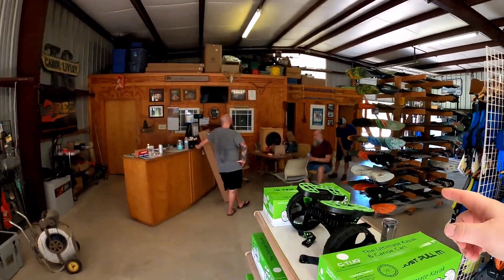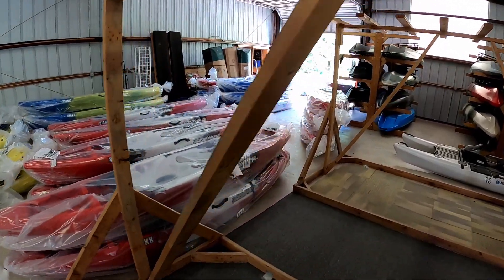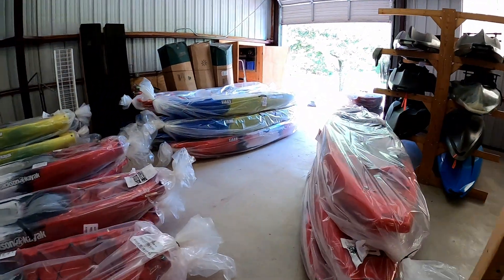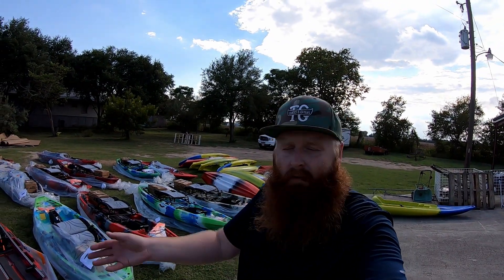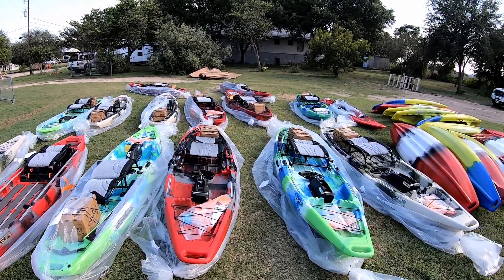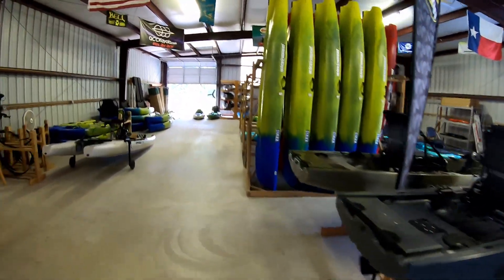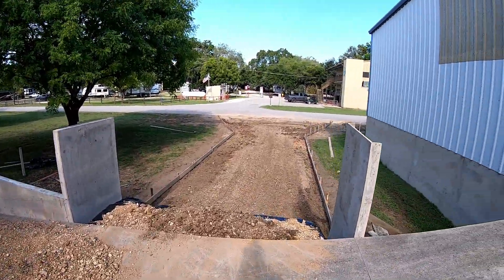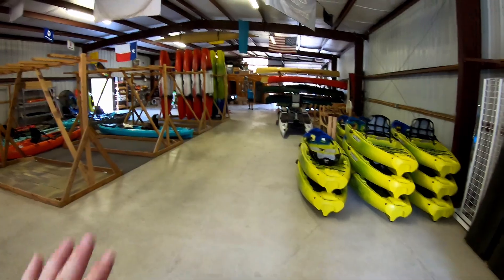Around the Shop TGCK #17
TGCK #17: In this episode I do a kayak delivery, we build a Malone Microsport Trailer, and we receive more Jackson Kayak shipments!